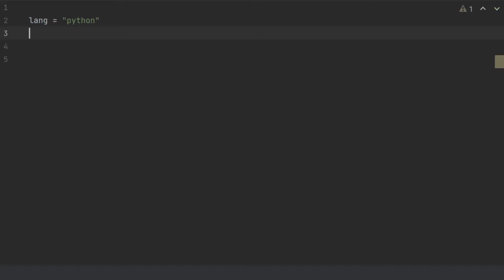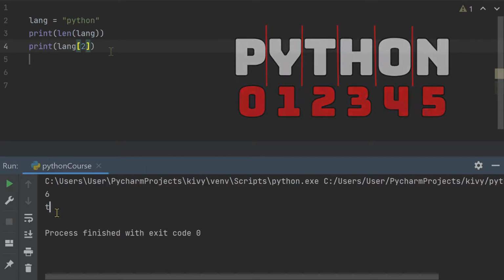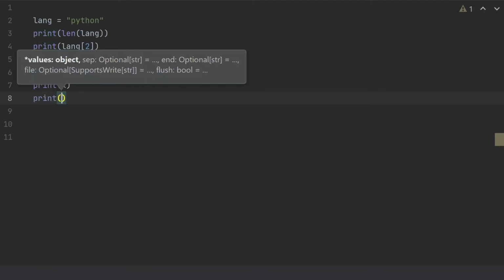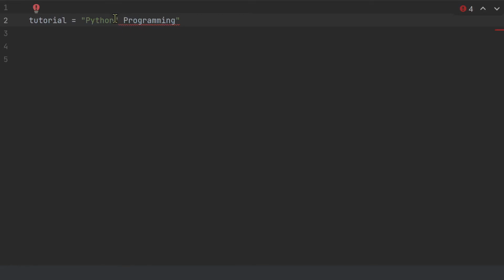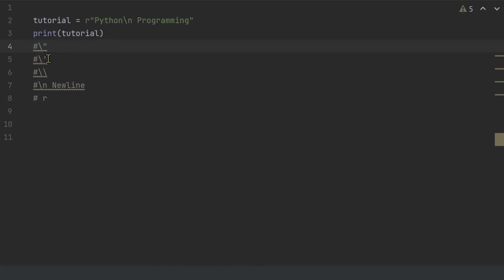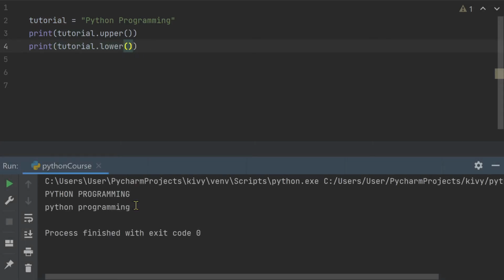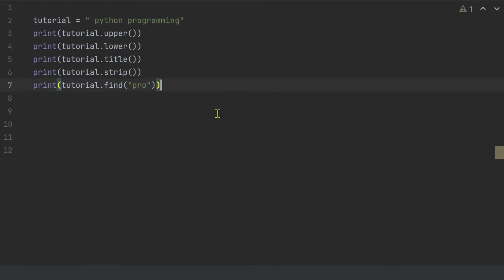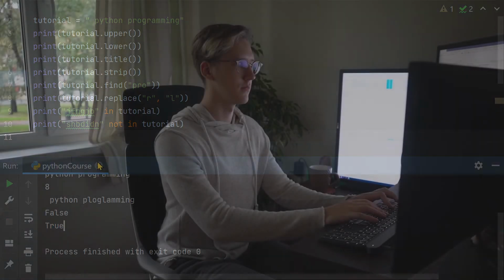How to Use Strings in Python | Python Tutorial for Beginners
➼In Today's Video, We will be Discussing the Concept of strings. So a string in python is actually plain text, and it is referenced with either single or double Quotes. A best practice is to always use double quotes in python.
What we spoke about strings in this video are:
     •Bracket Notation
     •Escape sequence
     •string methods